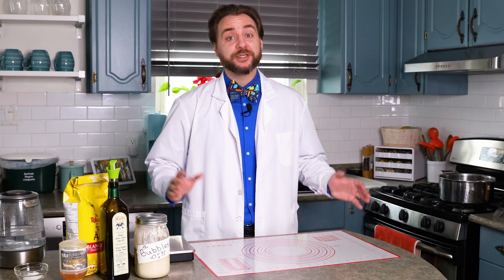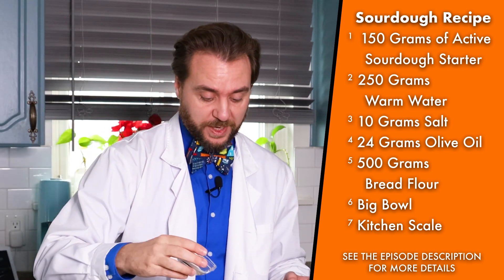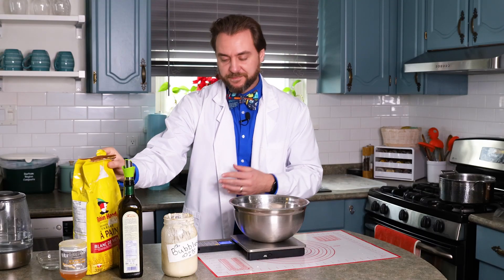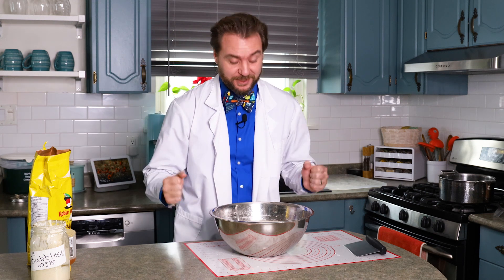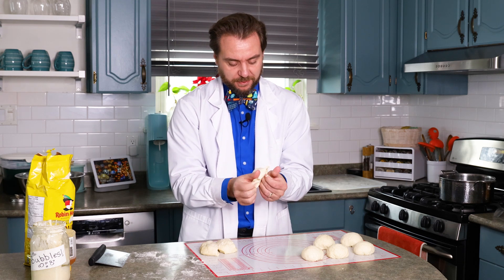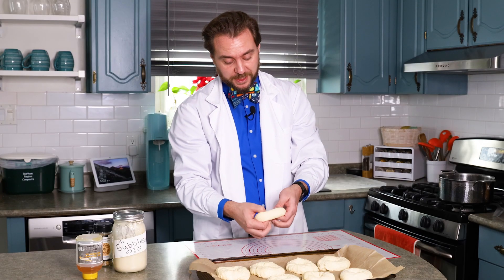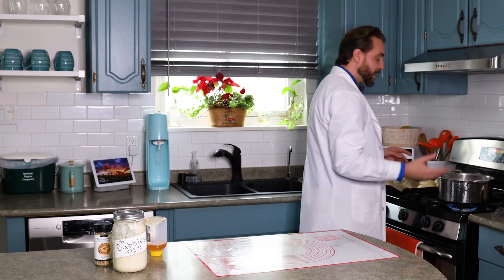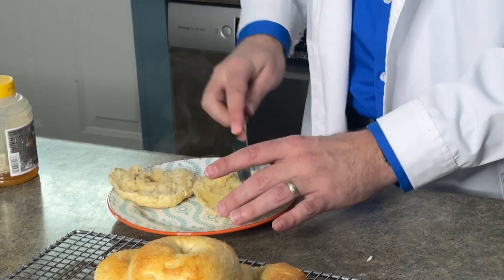Exploring the Science of Sourdough!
Following this simple recipe, you can team up with Wild Yeast and Lactobacillus Bacteria to create delicious and nutritious sourdough bagels! Using an active sourdough starter, we mix our ingredients and explore the science behind making sourdough bread.

–Materials–
Sourdough Ingredients:
• 150 Grams of Active Sourdough Starter
• 250 Grams of Warm Water
• 10 Grams of Salt
• 24 Grams Olive Oil
• 500 Grams Bread Flour

You will also need:
• Large Bowl
• Kitchen Scale
• 1 Tablespoon Honey
• Parchment Paper
• Baking Sheet
• Oven

–Procedure–
Combine the dough ingredients together in a large bowl.     It is best to use a kitchen scale to weigh your ingredients.
Cover your dough and leave it to rise. It is done when it has doubled in size.
Lightly flour a counter space and pour your risen dough onto it. Divide it into 8 equal portions.
Shape your dough portions into small balls, then cover them and leave them to proof      for another 30 minutes.
Poke a hole through the centre of each dough ball using your thumbs.     Carefully stretch out the ring of dough into a bagel!
Give your bagels another gentle stretch. Boil a pot of water and add 1 tablespoon of honey.     Boil each bagel for 30 seconds on each side.
Optional Step: Top your bagels with seeds, cheese, or other ingredients by spreading the    topper on a plate and lightly pressing the bagels into it.
Bake the bagels on a parchment paper lined baking sheet at 425°F for 25 minutes    or until golden brown.
Leave them to cool for a few minutes then enjoy!

You can also visit our LinkTree to see other ways to interact with the Exploration Station!